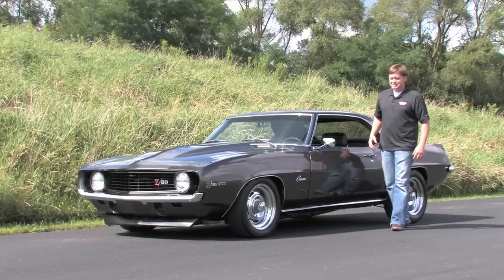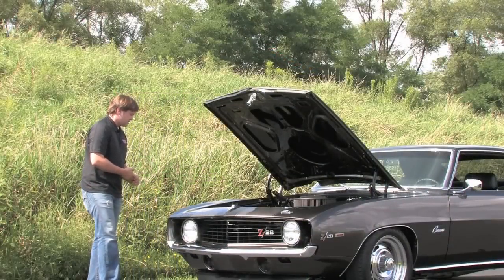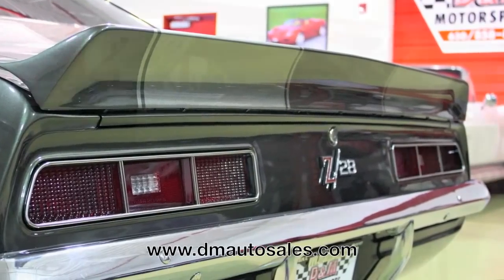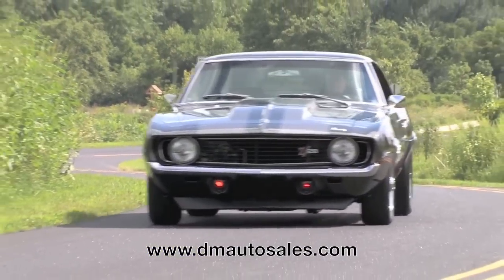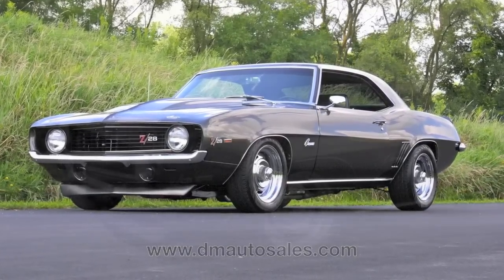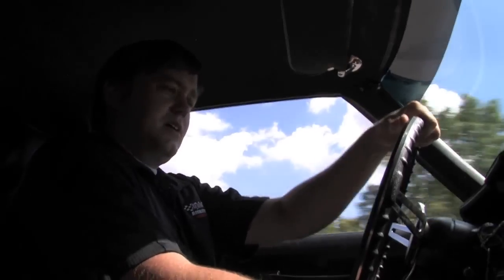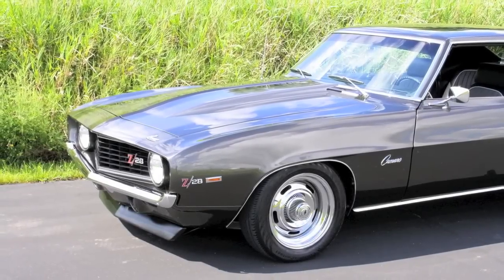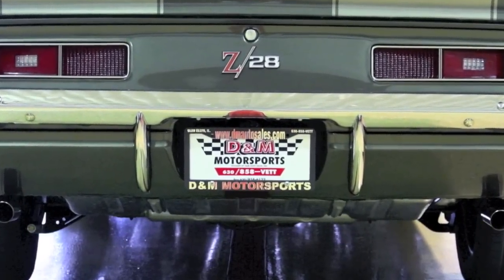1969 Chevrolet Camaro Z28--D&M Motorsports Test Drive and Video Walk Around Review Chris Moran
A gorgeous 1969 Chevrolet Camaro Z28 tribute car.  Ground up restoration...incredible daily driver material!  Hosted by Chris Moran. SEE OVER 100 IN-DEPTH AUTO REVIEWS @

Before any official announcement, reports began running during April 1965 within the automotive press that Chevrolet was preparing a competitor to the Ford Mustang, code-named Panther.[6] On June 21, 1966, around 200 automotive journalists received a telegram from General Motors stating, "...Please save noon of June 28 for important SEPAW meeting. Hope you can be on hand to help scratch a cat. Details will follow...(signed) John L. Cutter -- Chevrolet Public Relations -- SEPAW Secretary." The following day, the same journalists received another General Motors telegram stating, "Society for the Eradication of Panthers from the Automotive World will hold first and last meeting on June 28...(signed) John L. Cutter -- Chevrolet Public Relations SEPAW Secretary." These telegrams puzzled the automotive journalists.
On June 28, 1966, General Motors held a live press conference in Detroit's Statler-Hilton Hotel. It would be the first time in history that 14 cities were hooked up in real time for a press conference via telephone lines. Chevrolet General Manager Pete Estes started the news conference stating that all attendees of the conference were charter members of the Society for the Elimination of Panthers from the Automotive World and that this would be the first and last meeting of SEPAW. Estes then announced a new car line, project designation XP-836, with a name that Chevrolet chose in keeping with other car names beginning with the letter C such as the Corvair, Chevelle, Chevy II, and Corvette. He claimed the name, "suggests the comradeship of good friends as a personal car should be to its owner" and that "to us, the name means just what we think the car will do... Go!" The new Camaro name was then unveiled. Automotive press asked Chevrolet product managers, "What is a Camaro?" and were told it was "a small, vicious animal that eats Mustangs."[7]
The Camaro was first shown at a press preview in Detroit, Michigan, on September 12, 1966, and then later in Los Angeles, California, on September 19, 1966. The Camaro officially went on sale in dealerships on September 29, 1966, for the 1967 model year.
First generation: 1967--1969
First-generation Camaro debuted in September 1966, for the 1967 model year, up to 1969 on a new rear-wheel drive GM F-body platform and would be available as a 2-door, 2+2 seating, coupe or convertible with a choice of 250 cu in (4.1 L) inline-6 and 302 cu in (4.9 L), 307 cu in (5.0 L), 327 cu in (5.4 L), 350 cu in (5.7 L), or 396 cu in (6.5 L) V8 powerplants. Concerned with the runaway success of the Ford Mustang, Chevrolet executives realized that their compact sporty car, the Corvair, would not be able to generate the sales volume of the Mustang due to its rear-engine design, as well as declining sales, partly due to the bad publicity from Ralph Nader's book, Unsafe at Any Speed. Therefore, the Camaro was touted as having the same conventional rear-drive, front-engine configuration as Mustang and Chevy II Nova. In addition, the Camaro was designed to fit a variety of power plants in the engine bay. The first-generation Camaro would last until the 1969 model year and would eventually inspire the design of the new retro fifth-generation Camaro.
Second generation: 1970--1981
A second-generation Camaro
Introduced in February 1970, the second generation Camaro was produced through the 1981 model year, with cosmetic changes made in 1974 and 1978 model years. The car was heavily restyled and became somewhat larger and wider with the new styling. Still based on the F-body platform, the new Camaro was similar to its predecessor, with a unibody structure, front subframe, an A-arm front suspension and leaf springs to control the solid rear axle. Road & Track magazine picked the 1971 SS350 as one of the 10 best cars in the world in August 1971. RS, SS and Z28 performance packages gradually disappeared. The Z28 package was reintroduced in 1977, largely in response to the huge success of its corporate stablemate, the Pontiac Trans Am. 1980 and 1981 Z28s included an air induction hood scoop, with an intake door that opened under full throttle.
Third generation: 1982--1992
Main article: Chevrolet Camaro (third generation)